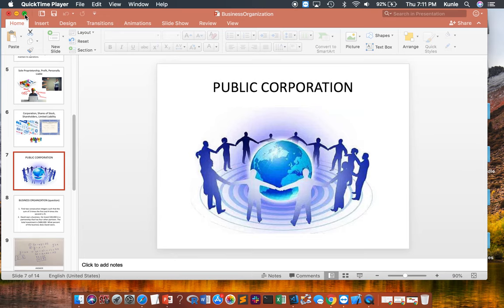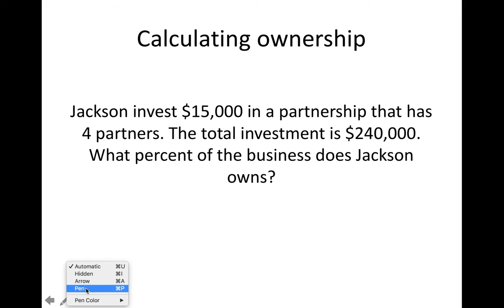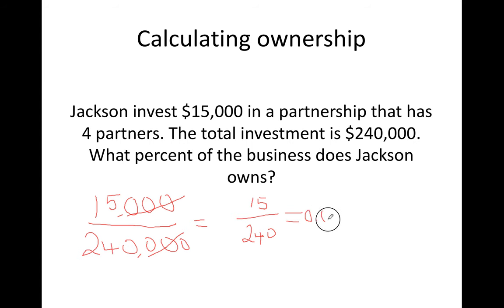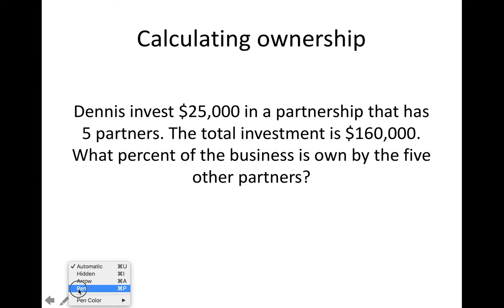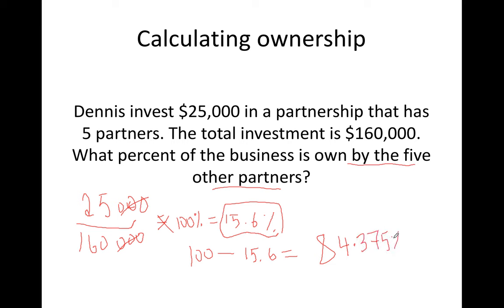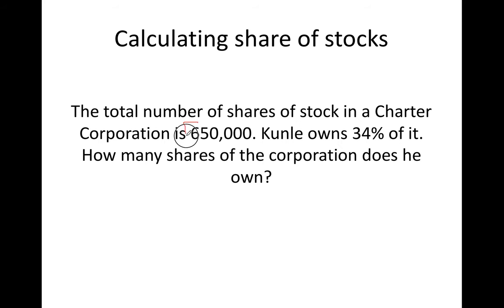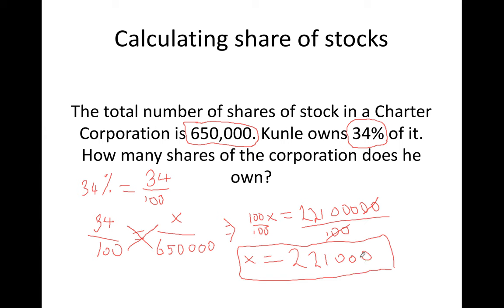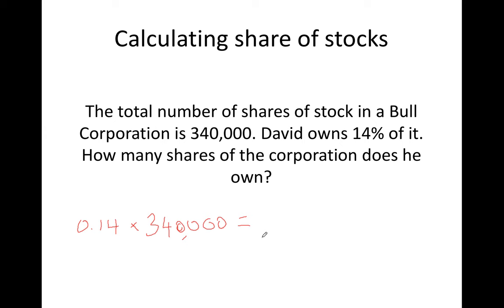Personal Finance - student ask question - calculating shares of stock and percentage